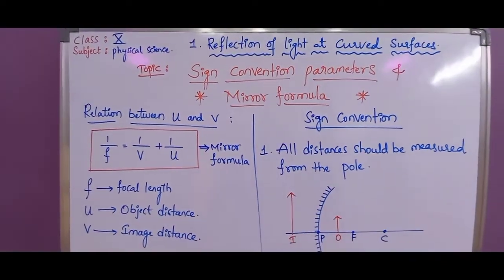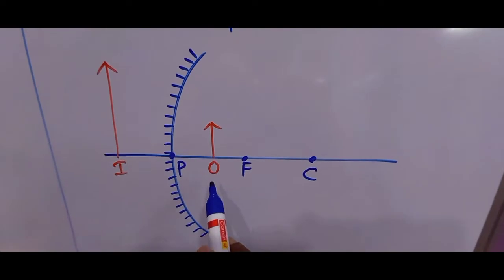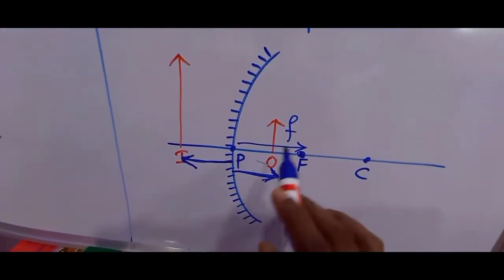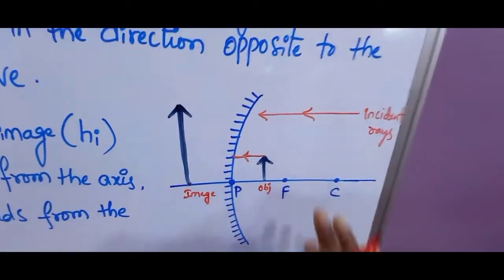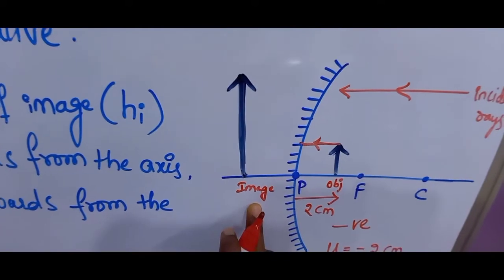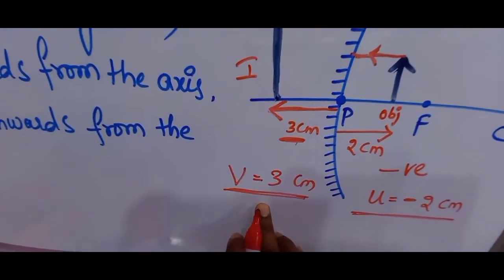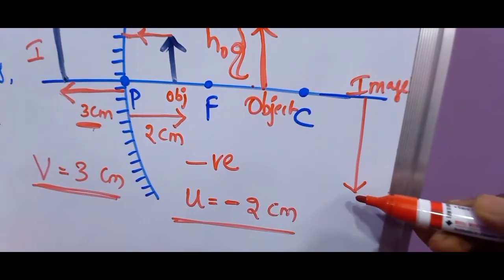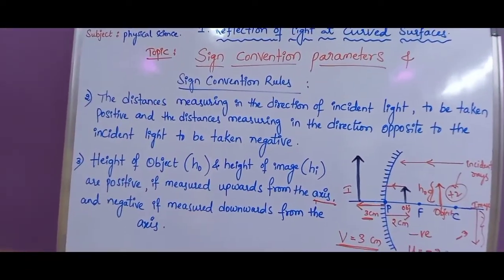part 7| mirror formula and sign convention parameters | Reflection of light at curved surfaces 10th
sign convention rules and mirror formula explained from the 1st lesson Reflection of light at curved surfaces | Telangana state board 10th class Physical Science 1st chapter in English medium